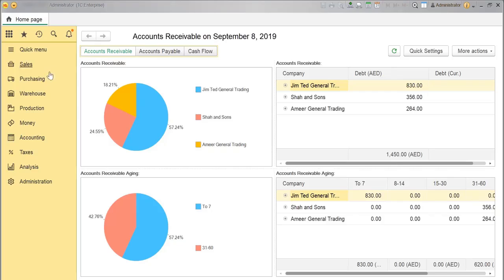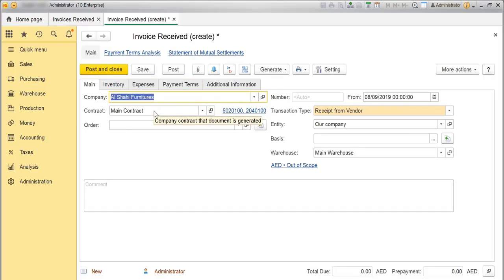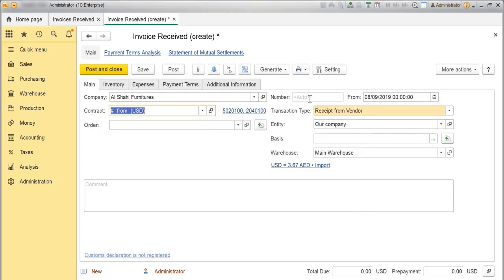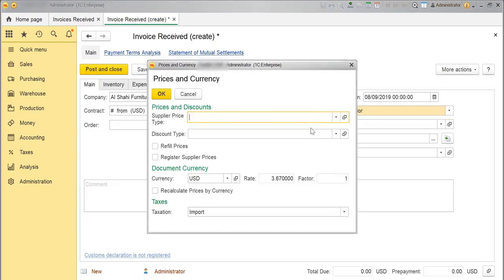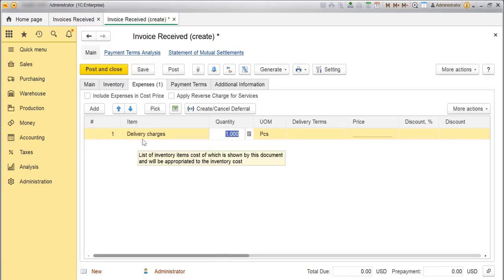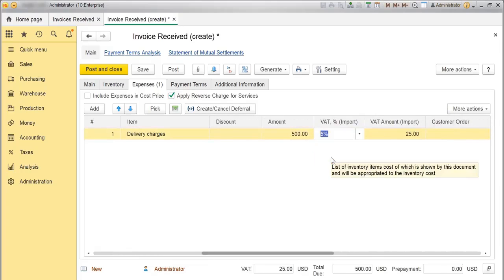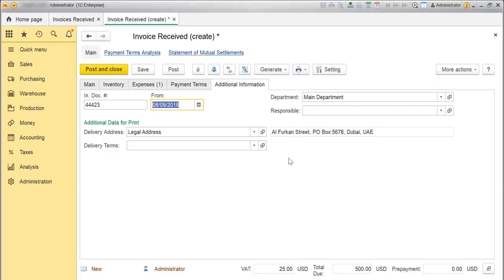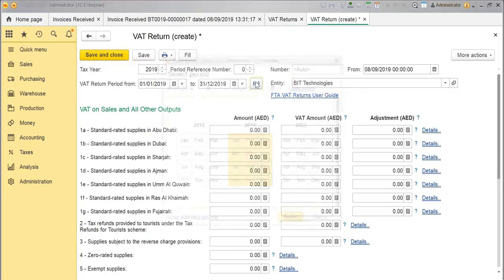EmVAT - How To Record Import Of Services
How to record import of services with EmVAT Accounting Software

EmVAT is your one-stop Professional VAT Support System.
EmVAT is Simple, Seamless & Affordable.

Emvat is a one-stop Professional VAT Support System, backed by emCredit and partnered by the World’s first all-in-one lifestyle payments app, emPay. Empay to make all your lifestyle payments in one place with emPay.

Get in touch with us today, and let’s start transforming your business from the ground up.